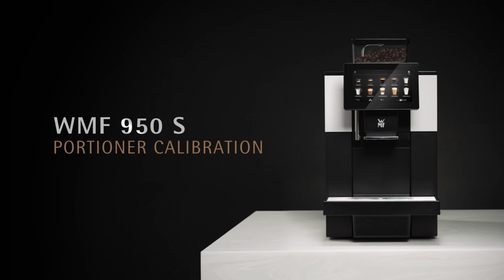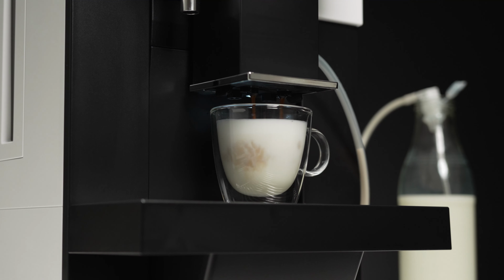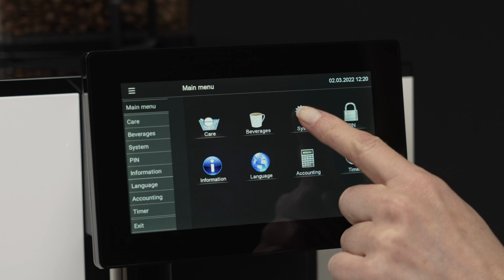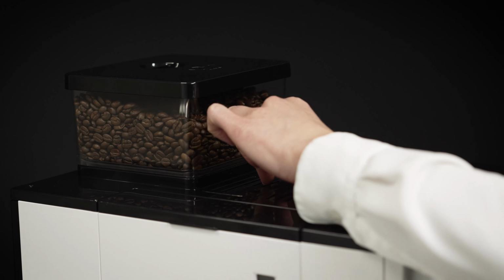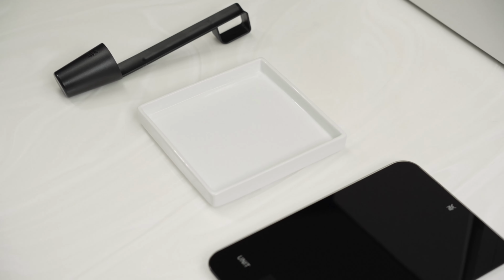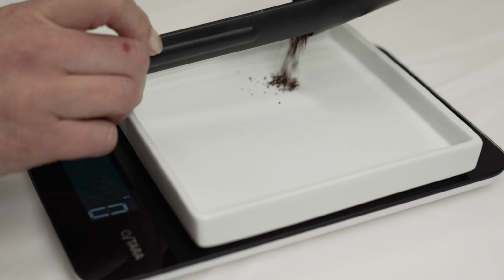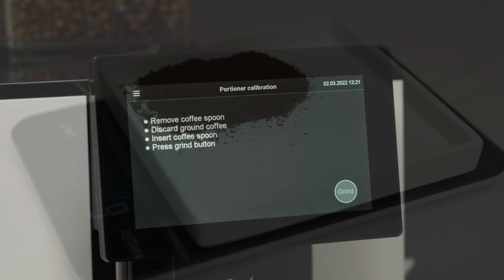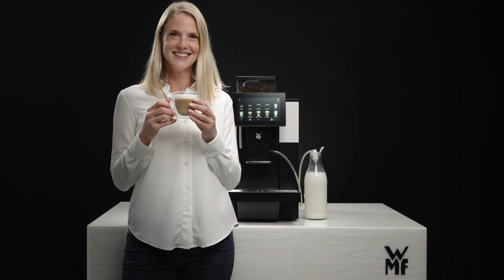WMF 950 S (EN): Portioner Calibration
Learn how to perform a portioner calibration on your WMF 950 S with our step-by-step guide.

Want more information about the WMF 950 S?

Designed to Perform. WMF Professional Coffee Machines provide reliability and German-made quality since 1927.